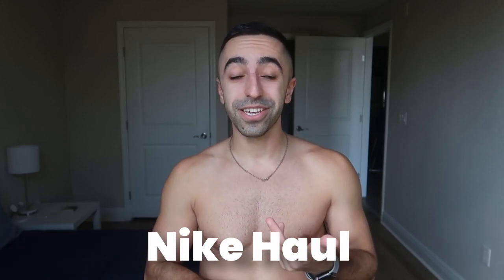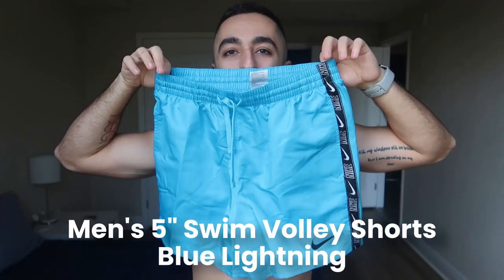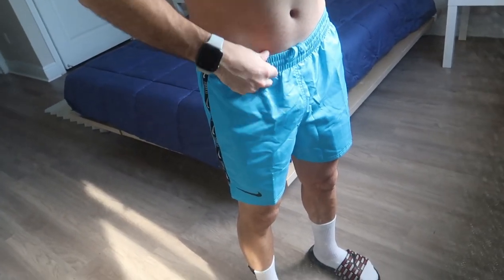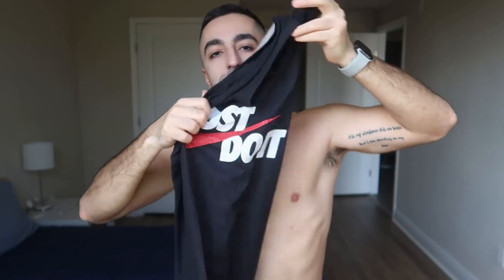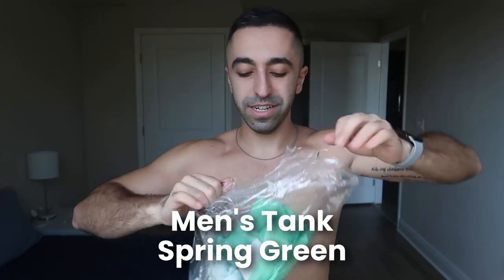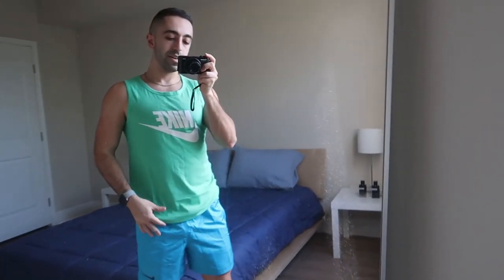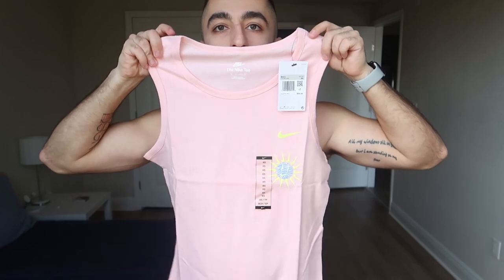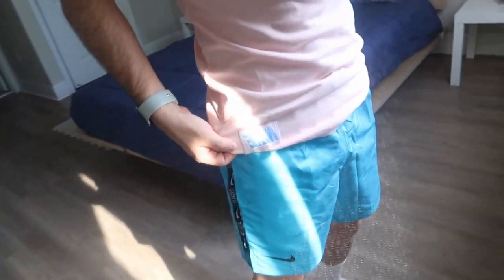Latest Nike Men's Clothing and Try On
It's officially time for another haul so I'm trying some new things from Nike. I'm a huge Nike fan especially their Air Force 1s and basic white socks so had to go back and get some new things for the gym.

/VLOG CHANNEL/

/MY PODCAST/